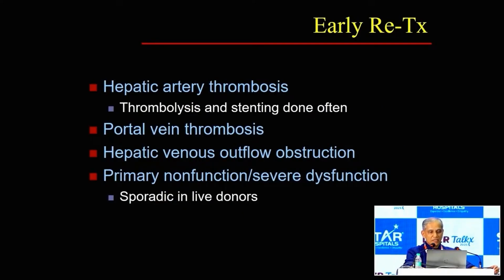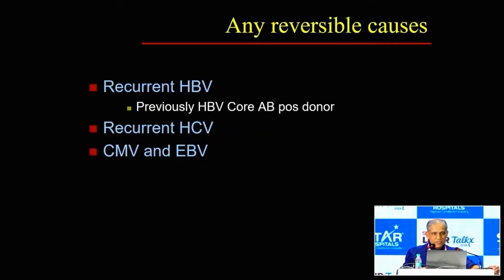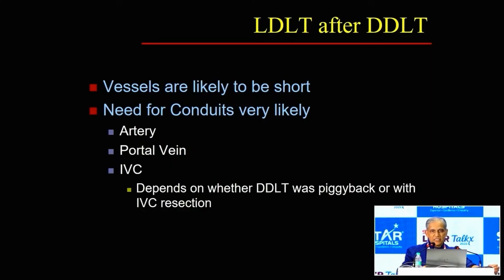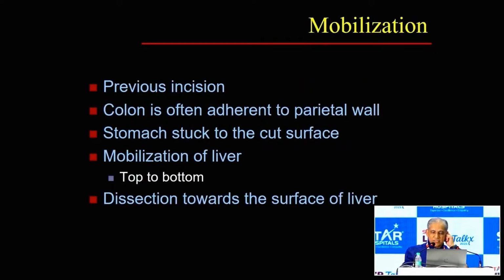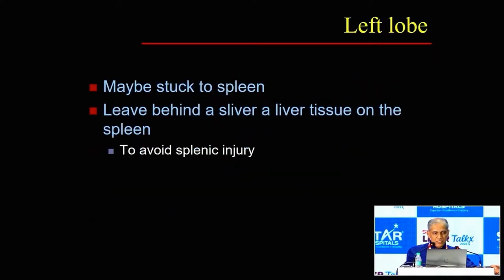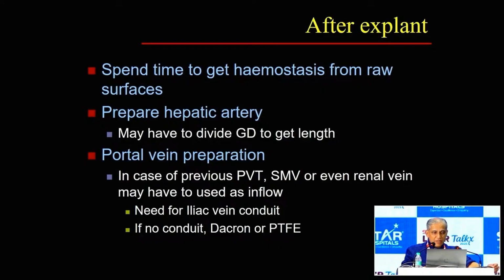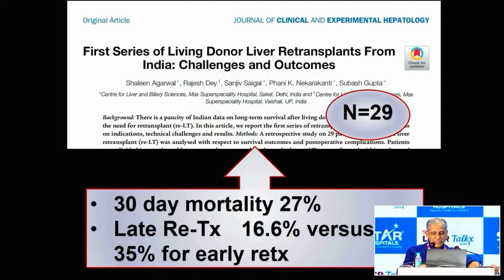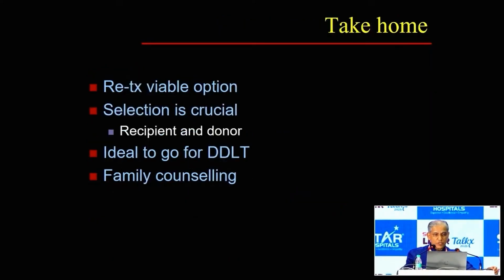STAR LiverTalkx I Late Liver Retransplantation: Planning & Execution | Prof Sudhindran S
Session 8, Talk 1 of STAR LiverTalkx features Prof. Sudhindran S, who discusses the planning and execution of late liver retransplantation.

The session highlights the increased technical complexity and risk associated with retransplantation beyond 30 days, common indications such as secondary biliary cirrhosis, recurrent disease, and rejection, and the importance of meticulous preoperative planning. It also emphasises careful surgical strategy and structured postoperative management to optimise outcomes in this high-risk group.

STAR LiverTalkx is organised by STAR Hospitals.